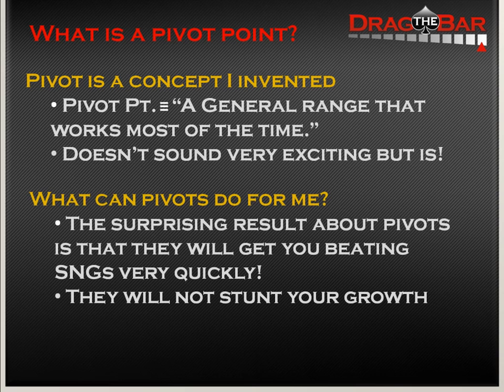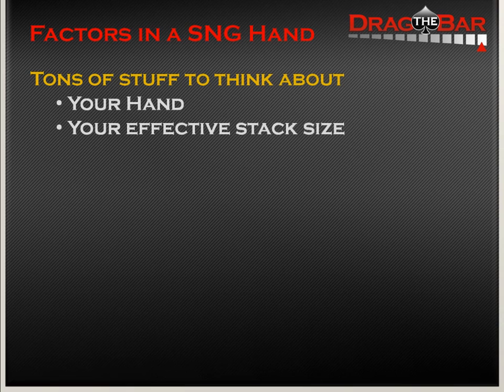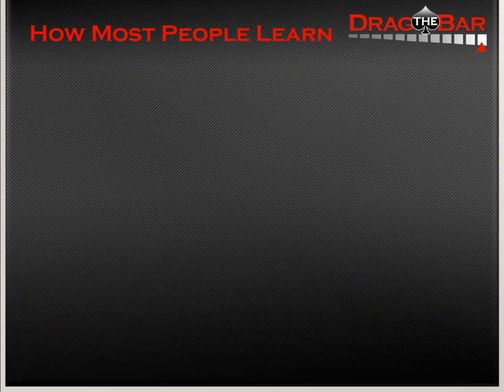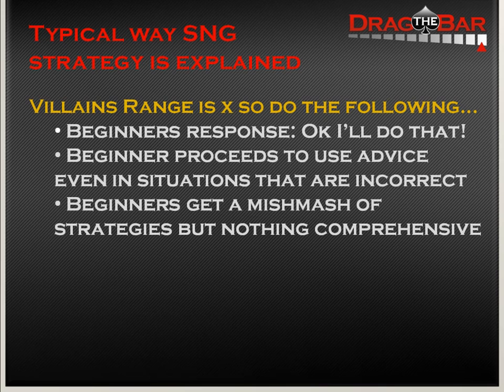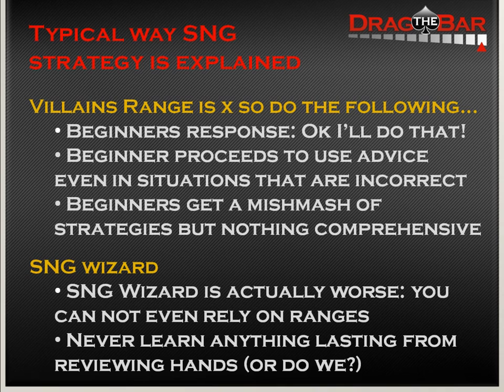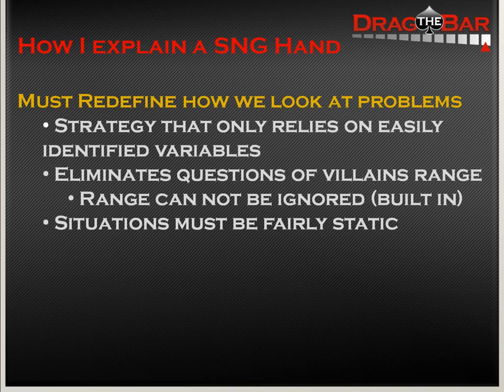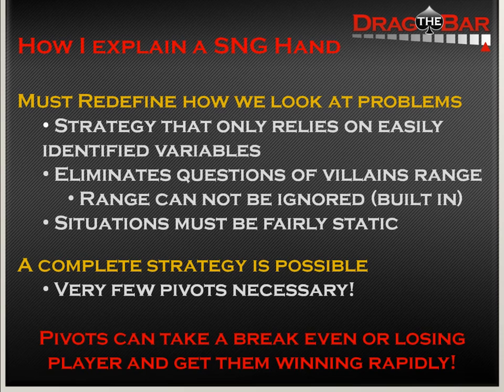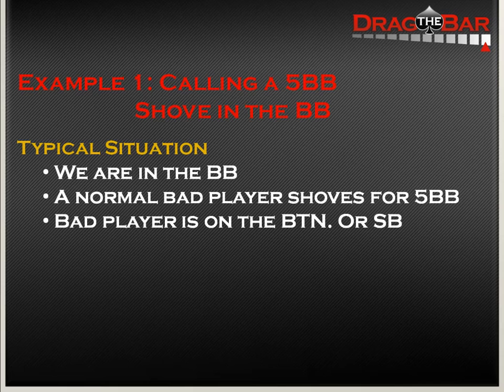Greg Jones: ABC SNG Part 1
In this video I will discuss my unique approach to learning how to play SNG's called the pivot point. I have used this concept with many students in my private coaching to take virtual beginners and rapidly convert them into winning players. This concept boils SNG's down to the most fundamental situations and is guaranteed to drastically reduce the barrier to learning SNG's.